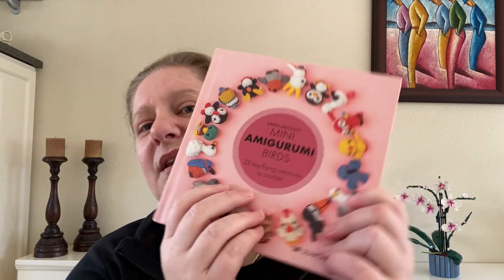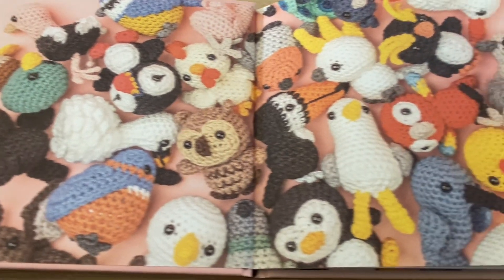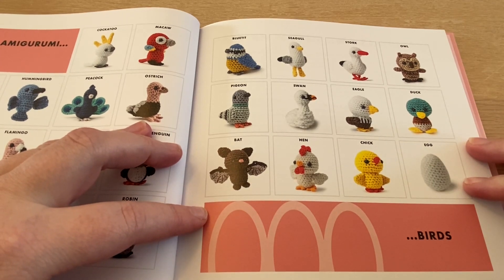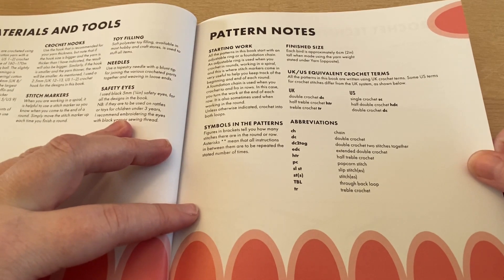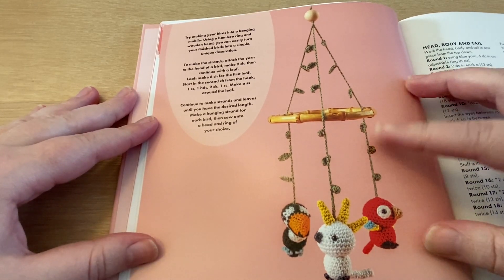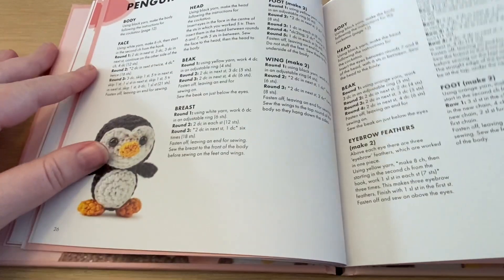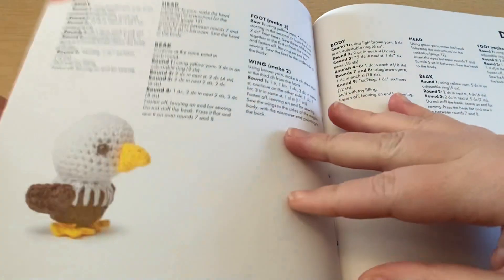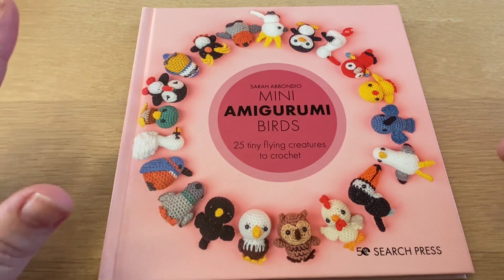"First impression - Mini Amigurumi Birds book"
This is my first impression of the book Mini Amigurumi Birds by Sarah Abbondio, that I just received from Amazon. I will be reviewing all 3 books in the Mini Amigurumi series. I'm giving you a quick glipse and my very first hand impression of the book in this video.

📕Mini Amigurumi Birds by Sarah Abbondio